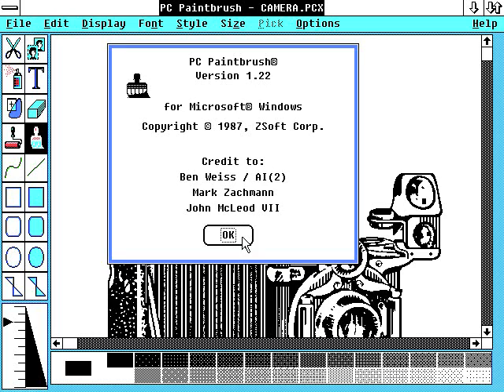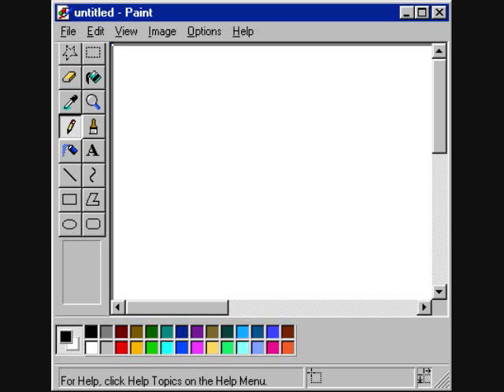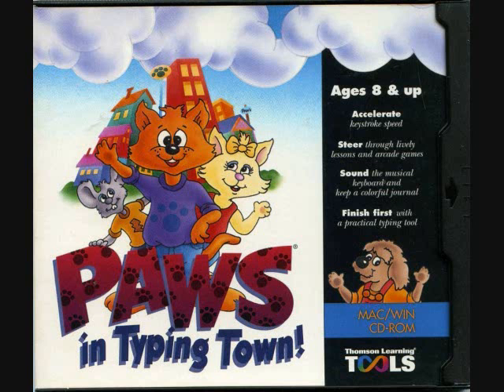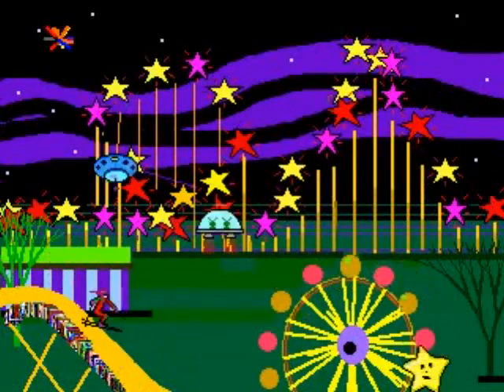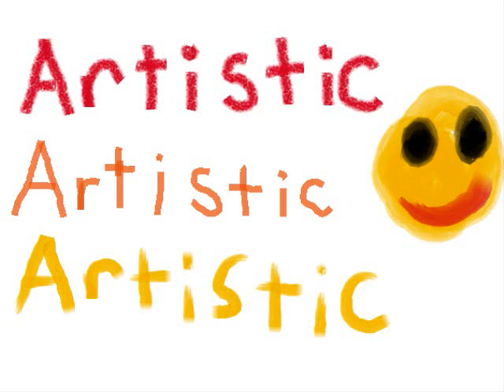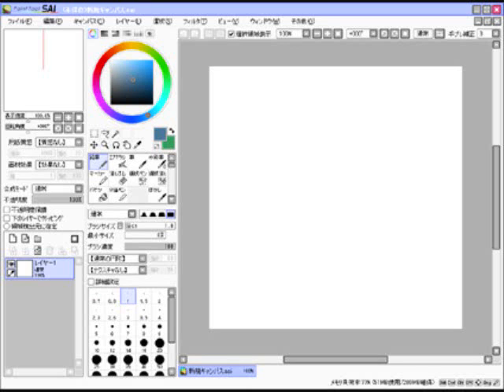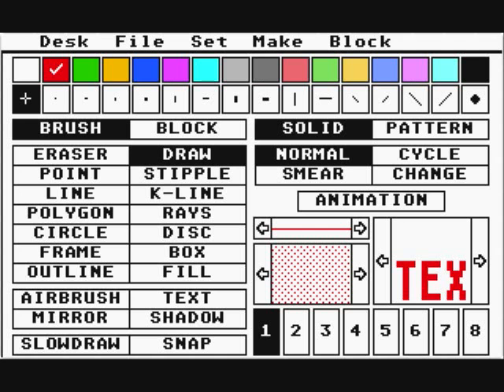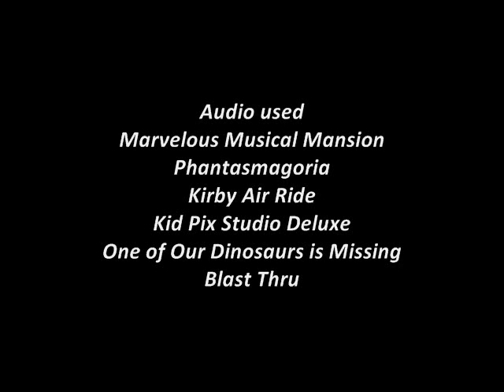deviantSHART: Is The MS Paint Hate Worth It?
The SonicClone episode has hit a snag in the dirt digging process, so in the meantime, is it wrong for me to hate MS Paint?